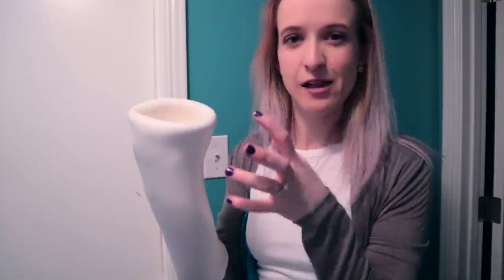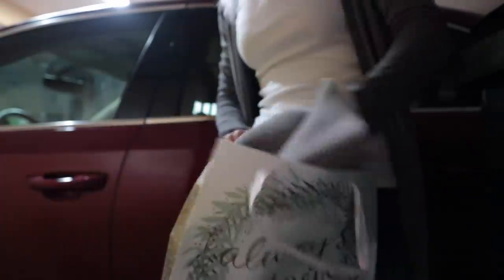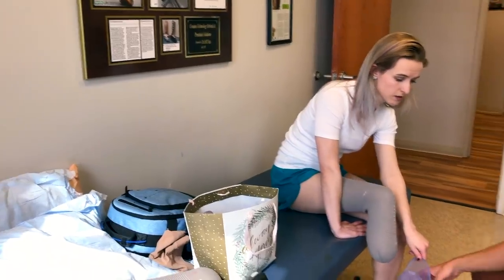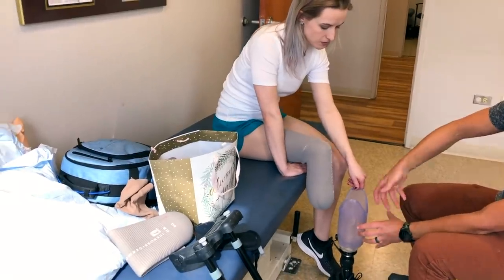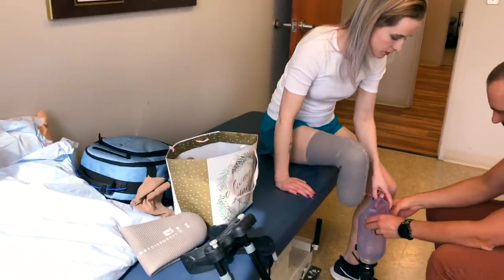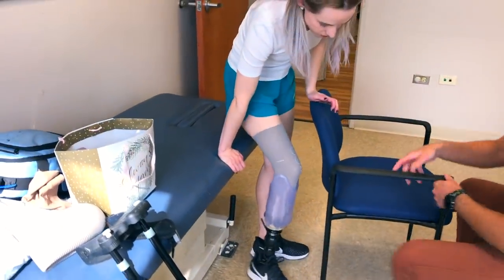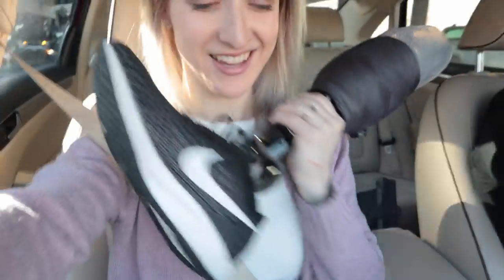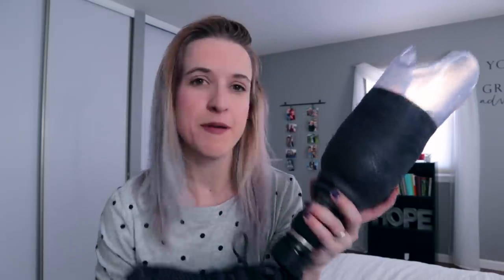NEW LEG for My Birthday!?! Amputee's First Steps in Prosthetic Leg...The Second Time!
Best birthday present ever...a new leg?!
Today I got to head into my prosthetic's office and get fitted for a brand new prosthetic leg. Do I get to walk for the first time (second first time...)? Watch and find out. ;-)

Jo's Book Recommendation of the Day!
"A Million Miles in a Thousand Years" by Donald Miller

Jo Beckwith
3578 Hartsel Drive #615

*The leg I use in this video is an Ossur Proflex XC Torsion*